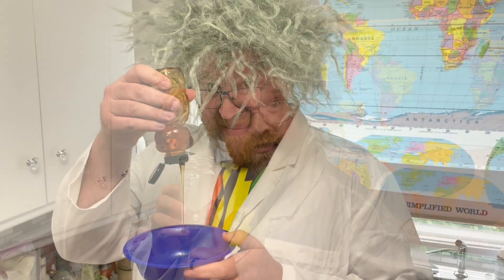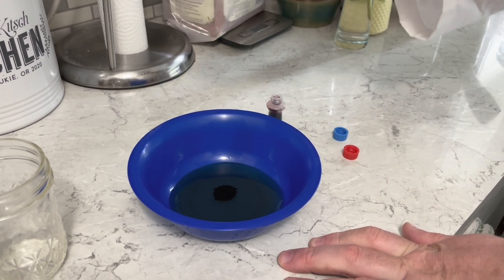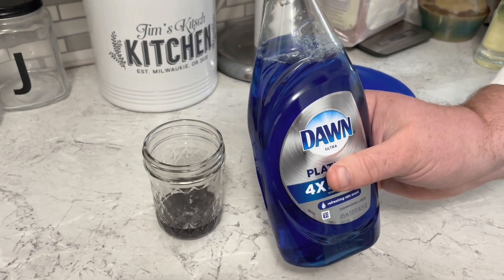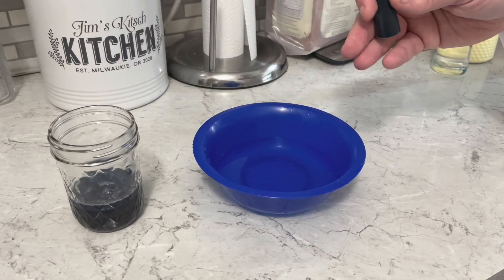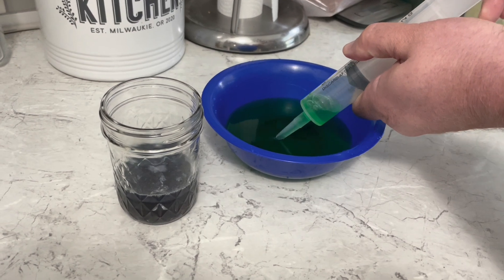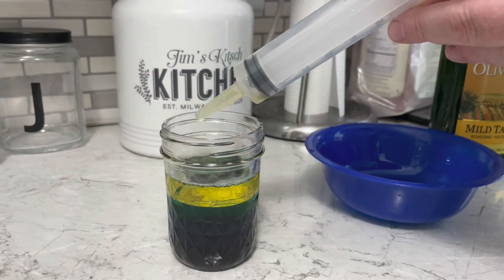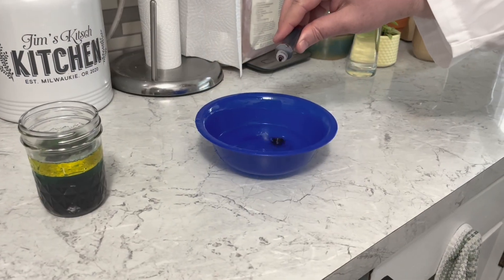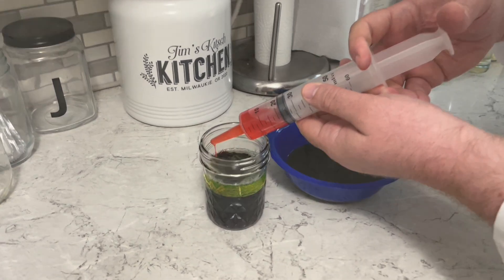Rainbow in a Jar experiment | Food science is fun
Rainbow jar- food science

Time for another episode of food science with Dr. James. He is learning about density in a jar. Here is what you need

* clear jar
* red, blue, green liquid food coloring
* honey
* blue dish soap
* water
* extra virgin olive oil (looks yellow)
* rubbing alcohol

This is a really project to make, I hope you make it too and let me know how it turns out!!